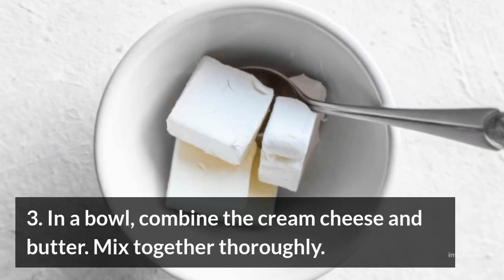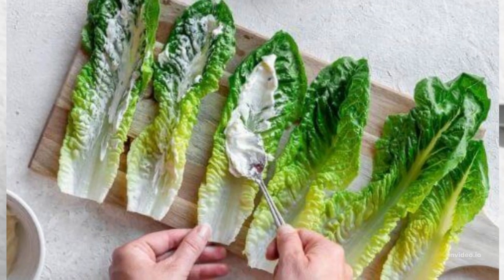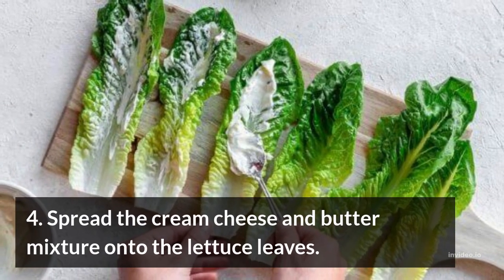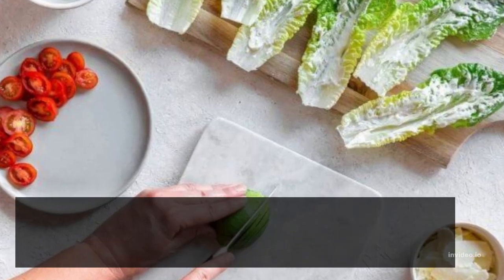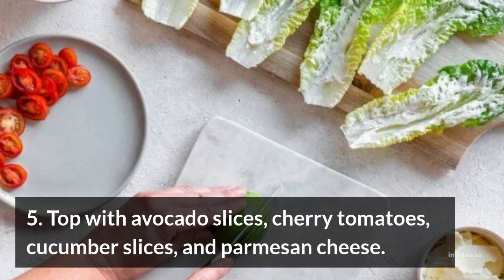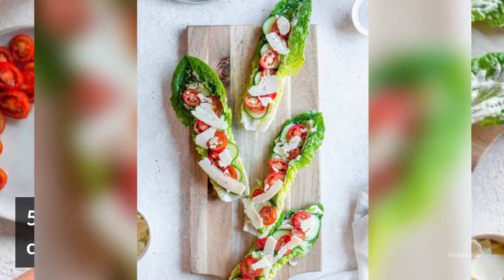Keto Diet For Beginners - How To Do Keto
In this video, I'll show you How To Make Keto Salad Sandwiches.

Here is a recipe for making Keto Salad Sandwiches:

IF YOU WANT TO GET A CUSTOM KETO DIET MADE UP FOR YOU,

The Ingredients:

2-ounce romaine lettuce

2-ounce cream cheese

2 tablespoon butter

1/2 medium avocado

4-ounce cherry tomatoes, sliced

1/4 medium cucumber, sliced

1-ounce parmesan cheese, shaved

The Preparation:

1. Measure out and prepare all the ingredients.

2. Rinse and dry the lettuce. Lay it out on a plate, this will be the base of your sandwich.

3. In a bowl, combine the cream cheese and butter. Mix together thoroughly.

4. Spread the cream cheese and butter mixture onto the lettuce leaves.

5. Top with avocado slices, cherry tomatoes, cucumber slices, and parmesan cheese.

6. Serve and enjoy!

The Serving:

This makes a total of 2 servings of Keto Salad Sandwiches. Each serving comes out to be 354 calories, 32.4g fat, 5.3g net carbs, and 9.3g protein.